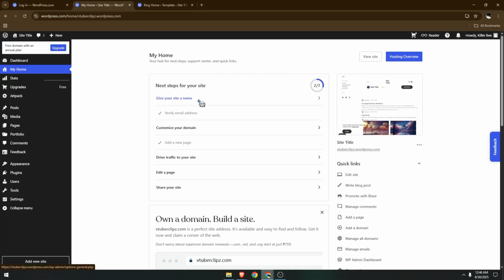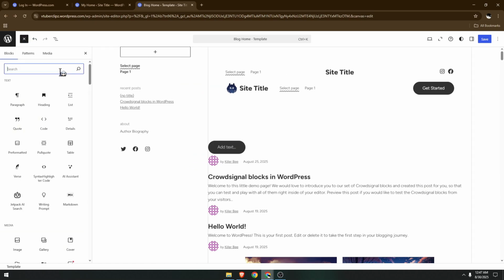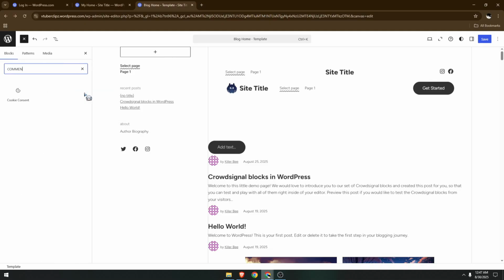How to Add Comment Section to Your Website in WordPress – Full Guide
How to Add Comment Section to Your Website in WordPress